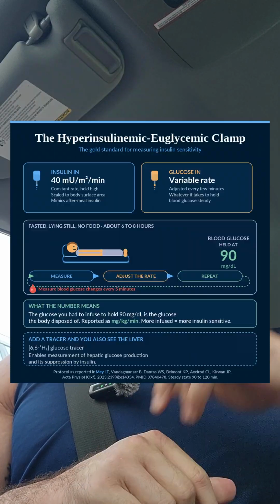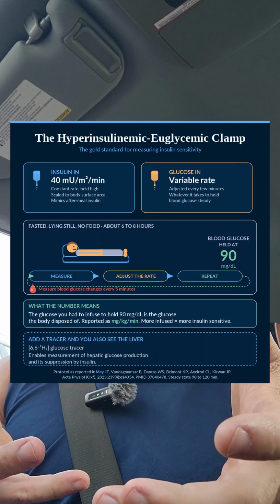What "Metabolic Health" Actually Means, and the 4 Ways We Measure It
Metabolic health is your body's ability to process and use the nutrients you give it. In this primer I walk through the four methods we actually use to measure it in a research setting, what each one can and cannot tell you, and why blood sugar going up after a meal is normal.

0:00 What is metabolic health
0:44 HOMA-IR
1:04 The oral glucose tolerance test
1:41 Sidebar, continuous glucose monitors
2:05 What the OGTT numbers mean
3:28 The gold standard, the hyperinsulinemic-euglycemic clamp
6:27 Tracers and liver glucose production
7:27 Intermission, D and D
7:50 Metabolic flexibility
8:41 Why blow-into-a-tube devices cannot measure fuel use
9:15 Back to metabolic flexibility
10:24 Summary

Dr. Jake Mey, PhD, RD